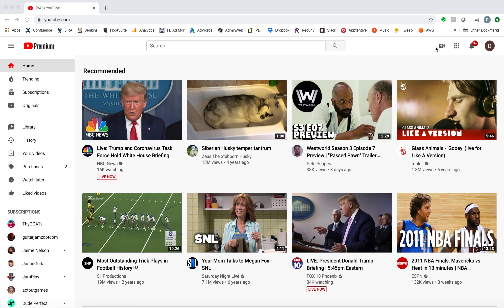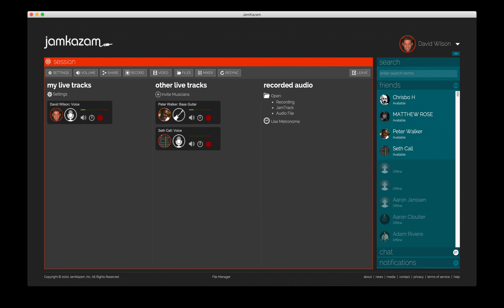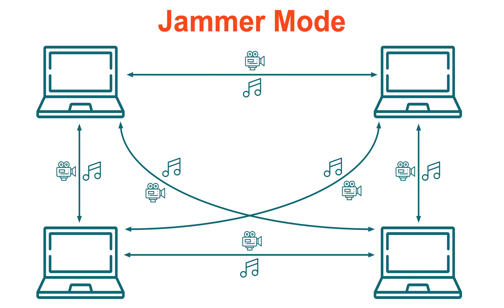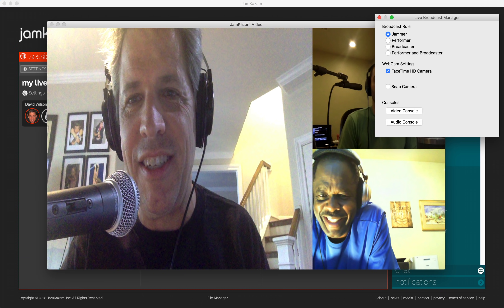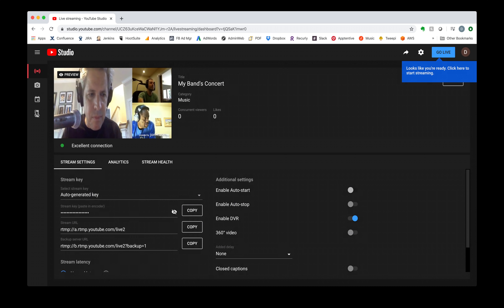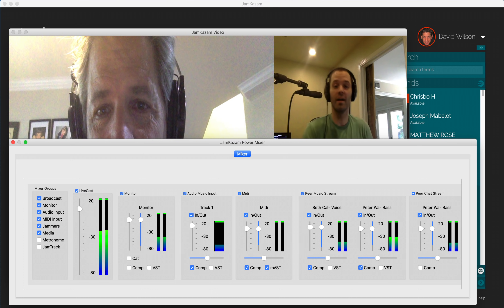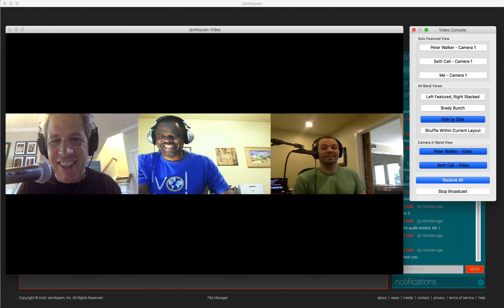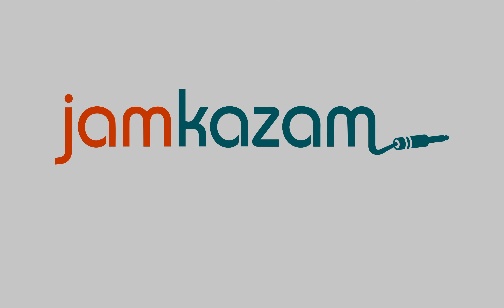JamKazam Tutorial - Broadcasting Live Concerts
In this video, we demonstrate how to live broadcast your JamKazam sessions as concert performances through YouTube Live, Facebook Live, or Twitch - with all band members playing from their homes. You can live broadcast as a free, public performance. Or you can use JamKazam's Eventbrite integration to sell tickets and generate income from your concerts. Our new broadcast features also include remote control of all cameras in the session - with support for both individual performer cameras and group/composite layouts - to add visual interest during your performances.